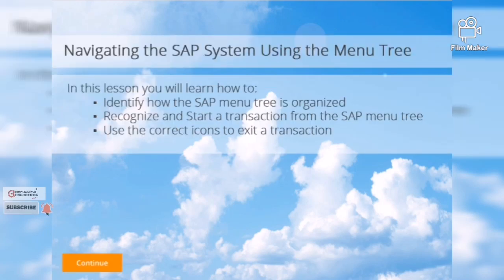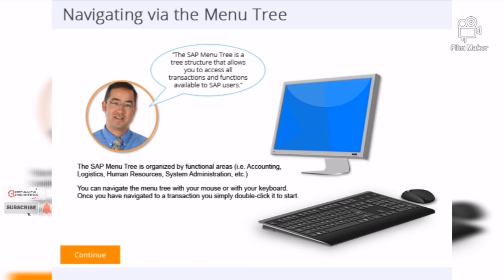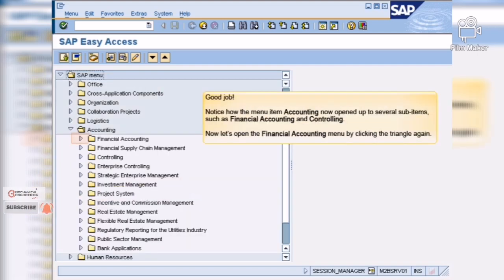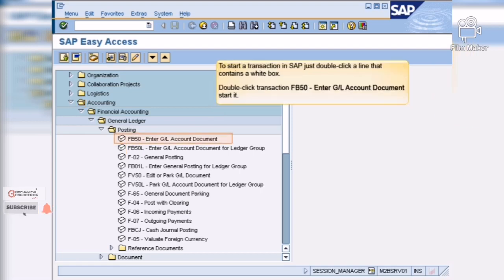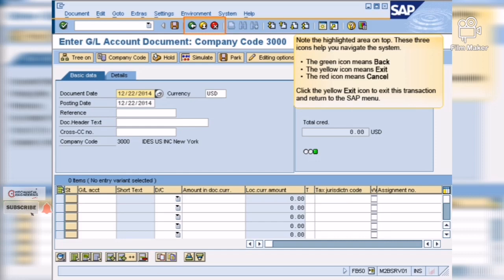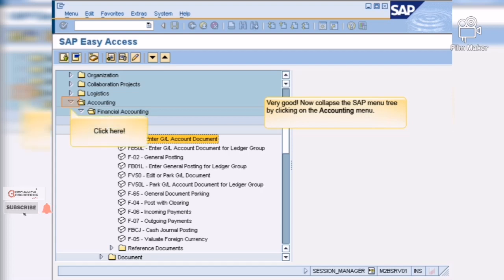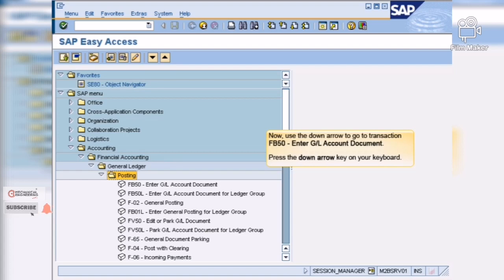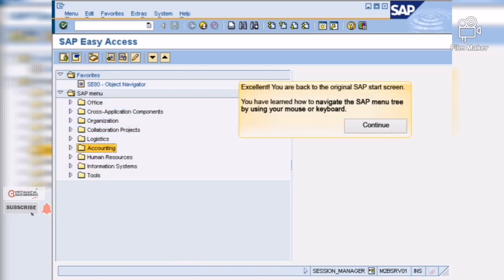SAP FOR BEGINNERS |(2) Menu Tree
NAVIGATING THE SAP SYSTEM USING THE MENU TREE

🔴 You will learn how to:

1⃣- identify how the SAP Menu Tree IS Recognized
2⃣- Recognize & start a transaction from the SAP menu tree
3⃣- use the correct icons to exit a transaction